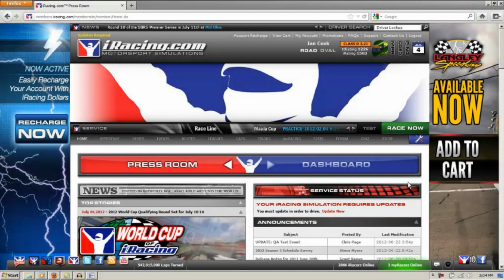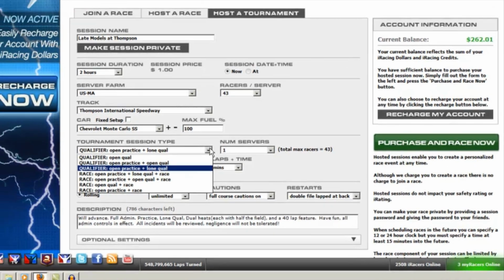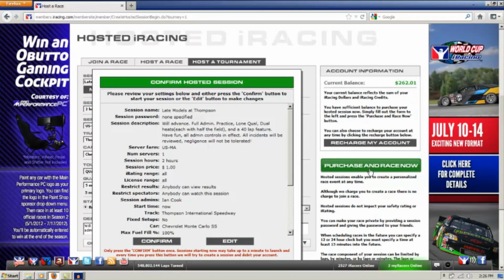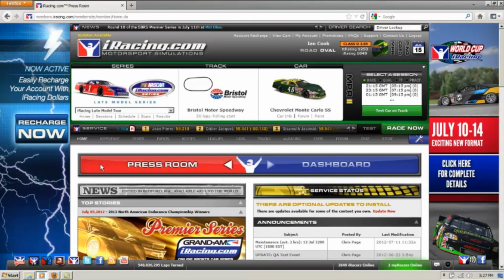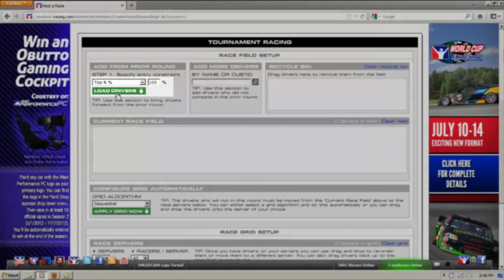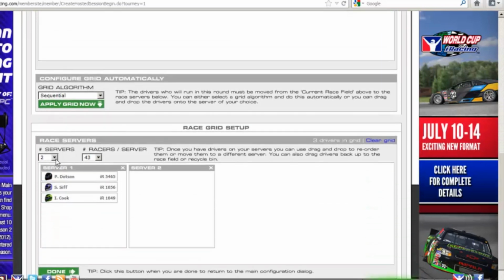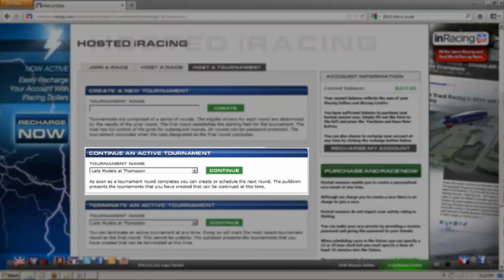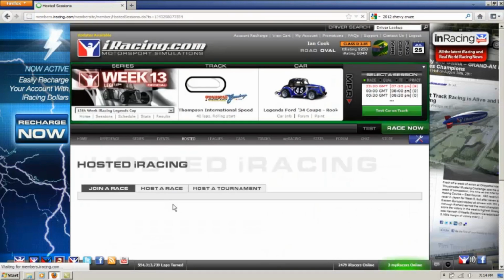How-To: Host Your Own Tournament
Learn how to host your own tournament on iRacing for your friends and fellow sim racers!